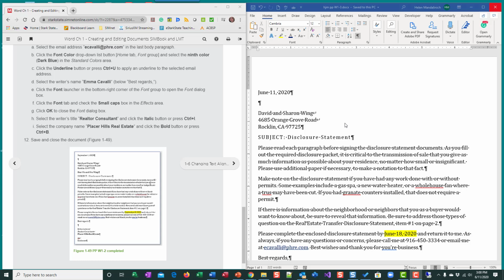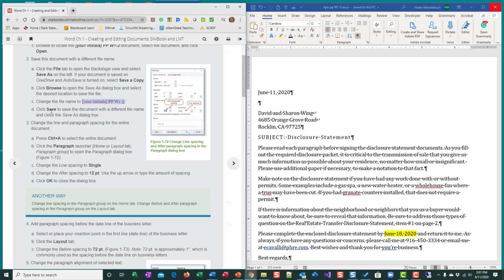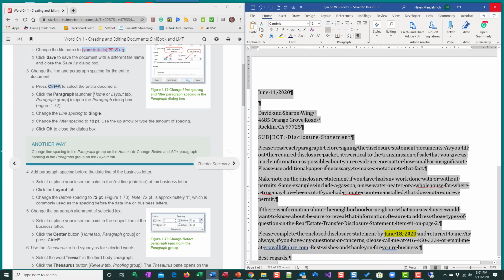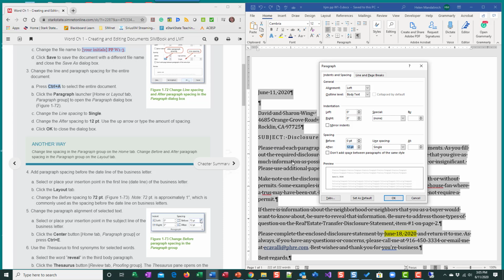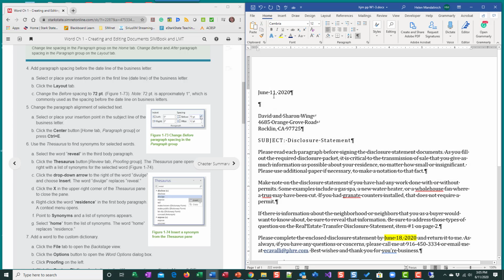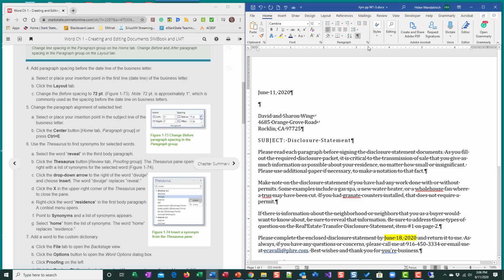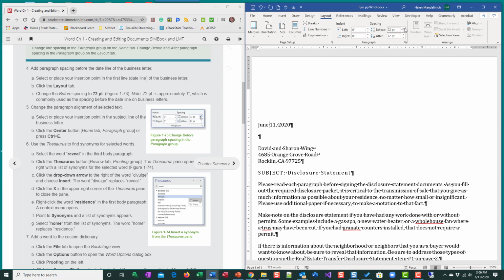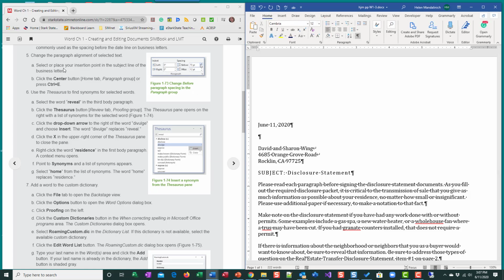ITD122 Word Ch 1 PP 1 3 Steps 1 to 5